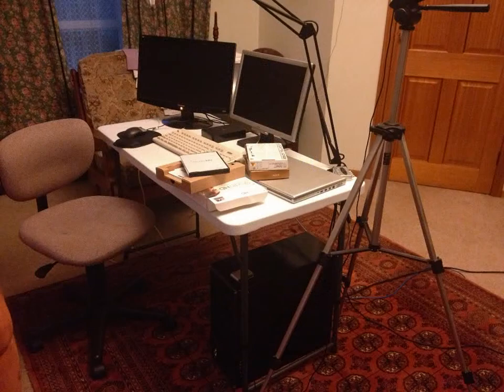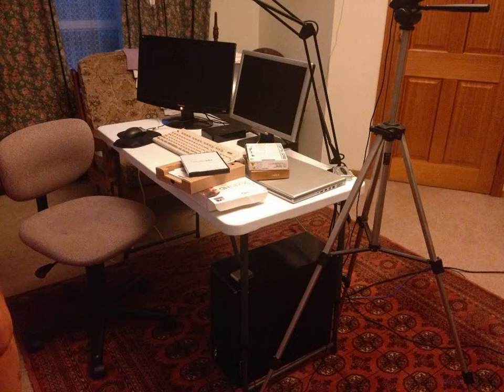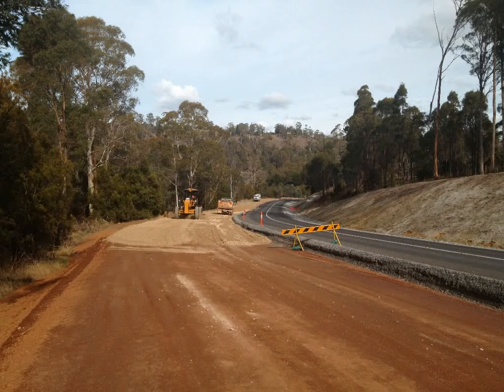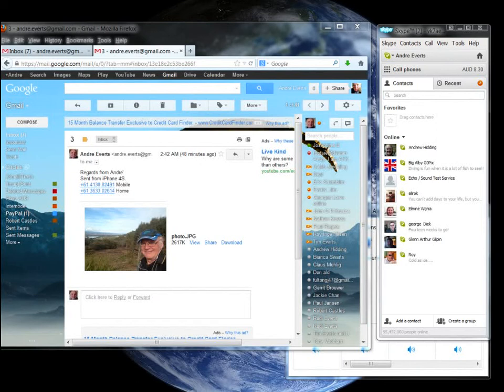18 April 2013 from the Legana Studio :-)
small test clip of new installed desktop tower. Have loaded studio 15 (pinnacle) but this was edited on the fly as I recorded it, so I just wanted to keep it on the KISS principle.